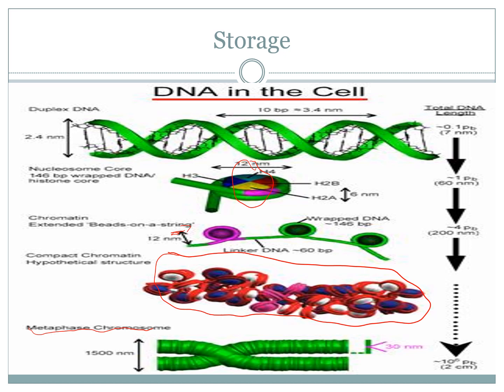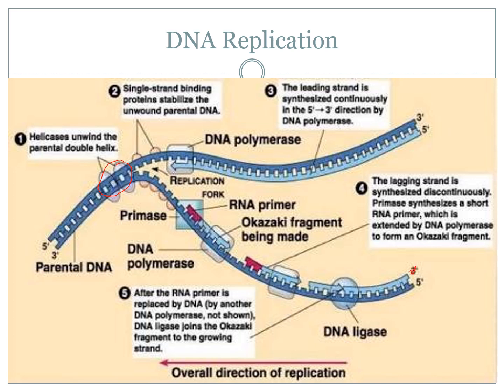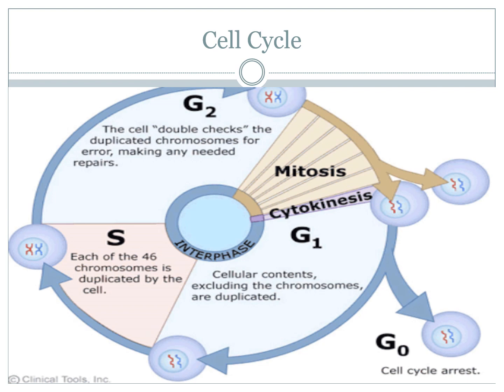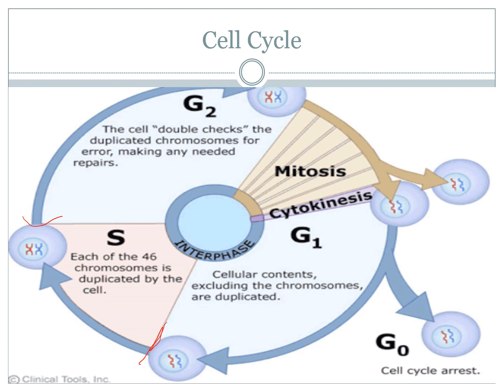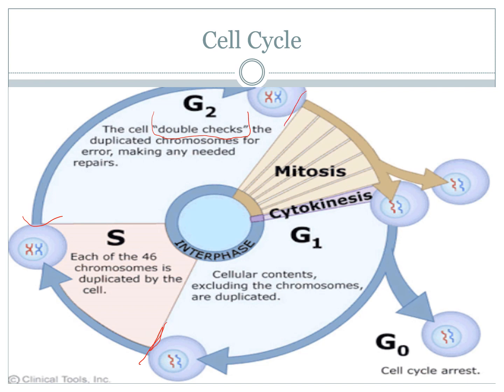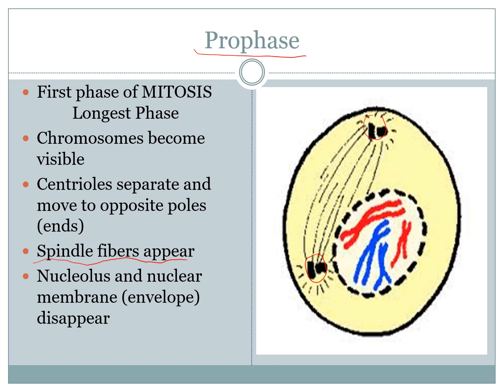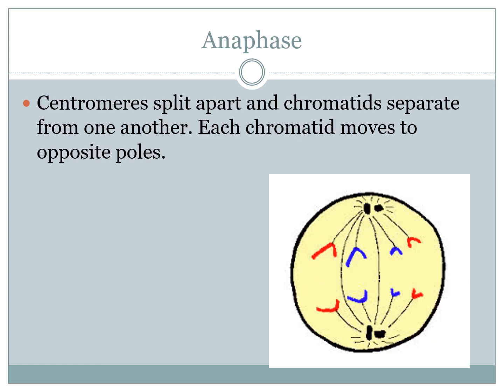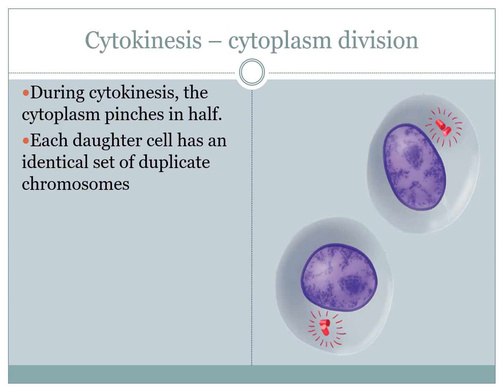Mitosis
Mitosis, a process of cell duplication, or reproduction, during which one cell gives rise to two genetically identical daughter cells. Strictly applied, the term mitosis is used to describe the duplication and distribution of chromosomes, the structures that carry the genetic information.